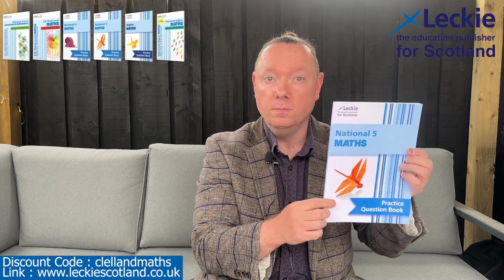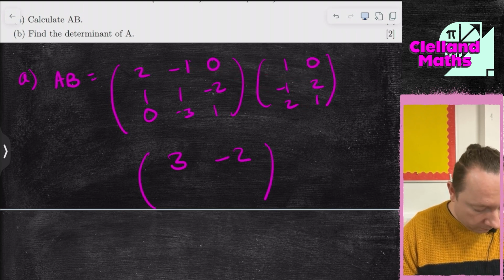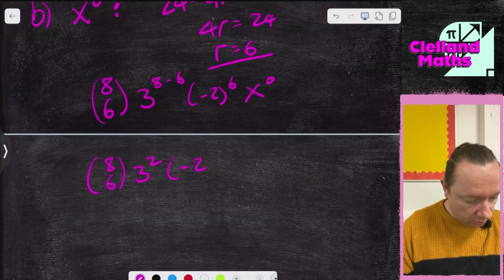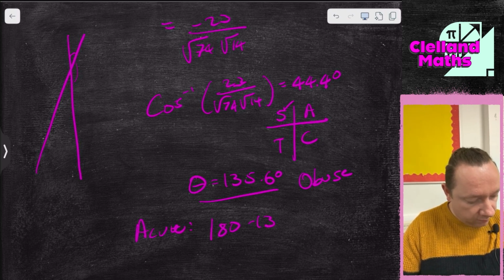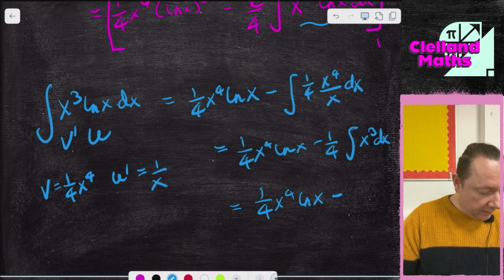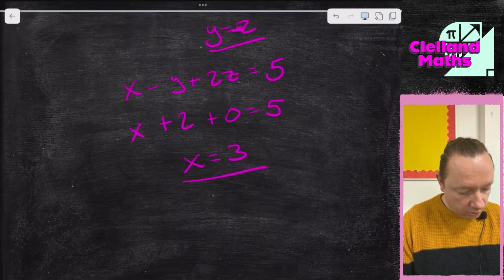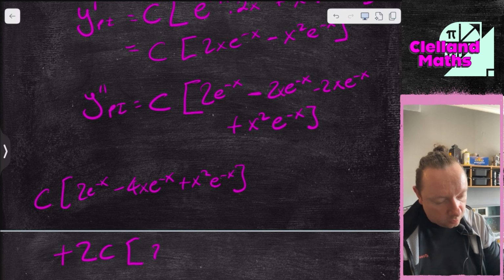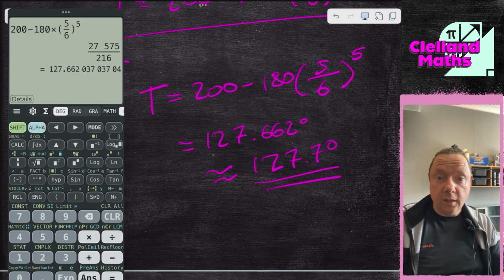Advanced Higher Maths 2025 Exam | Mock Paper 2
Advanced Higher Maths 2025 Exam Mock Paper 2 goes through a mock Advanced Higher maths 2025 exam paper. This mock Advanced Higher maths 2025 exam paper was made by clellandmaths.

0:00 - Where to get the 2025 Advanced Higher Maths Mock Paper 2
1:08 - Advanced Higher Maths 2025 Mock Paper 2 Question 1
1:43 - Advanced Higher Maths 2025 Mock Paper 2 Question 2
4:44 - Advanced Higher Maths 2025 Mock Paper 2 Question 3
6:38 - Advanced Higher Maths 2025 Mock Paper 2 Question 4
10:24 - Advanced Higher Maths 2025 Mock Paper 2 Question 5
14:15 - Advanced Higher Maths 2025 Mock Paper 2 Question 6
20:22 - Advanced Higher Maths 2025 Mock Paper 2 Question 7
23:45 - Advanced Higher Maths 2025 Mock Paper 2 Question 8
29:58 - Advanced Higher Maths 2025 Mock Paper 2 Question 9
33:10 - Advanced Higher Maths 2025 Mock Paper 2 Question 10
36:46 - Advanced Higher Maths 2025 Mock Paper 2 Question 11
41:10 - Advanced Higher Maths 2025 Mock Paper 2 Question 12